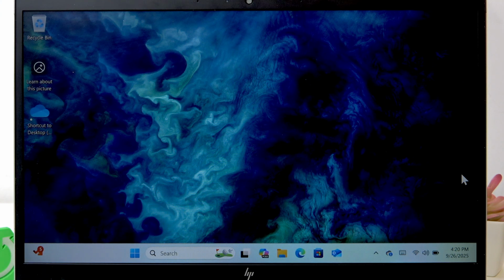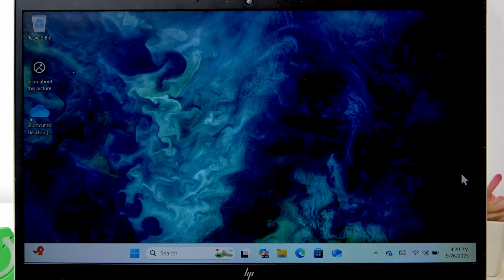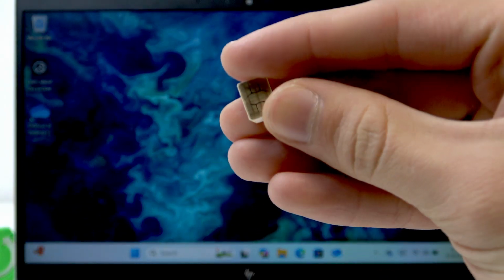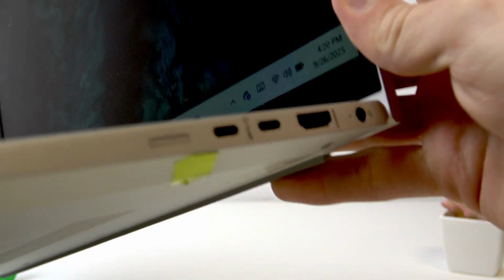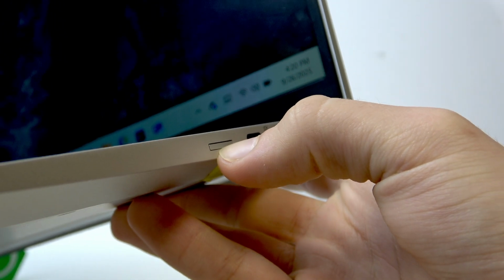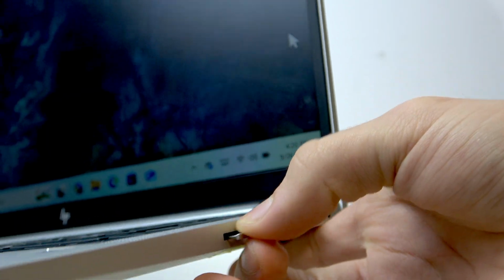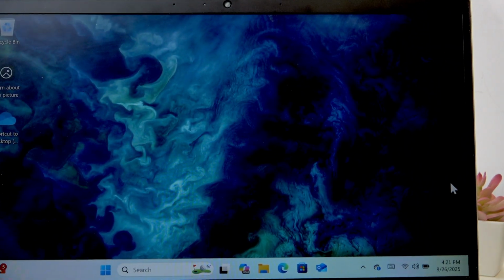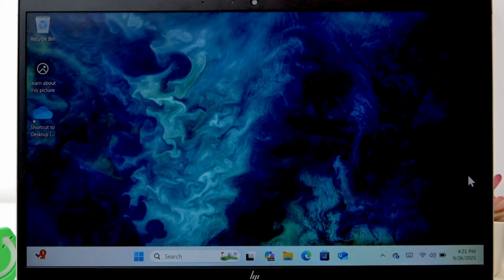HP ELITEBOOK 846 – How to Insert SIM Card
If you want to use mobile data or connect to cellular networks on your HP ELITEBOOK 846, you need to insert a SIM card into your laptop. In this video, we show you step-by-step how to insert a micro SIM card into the HP ELITEBOOK 846, including where to find the SIM card slot and how to safely place the SIM card inside. This guide is perfect for anyone setting up their HP ELITEBOOK 846 for the first time or switching to a new SIM card. Follow these simple instructions to get your laptop ready for mobile connectivity.

How to insert SIM card in HP ELITEBOOK 846?
Where is the SIM card slot on HP ELITEBOOK 846?
How to use mobile data on HP ELITEBOOK 846 with a SIM card?

0:00 Introduction
0:07 Prepare your micro SIM card
0:17 Locate the SIM card slot
0:22 Open the SIM card port
0:31 Remove the SIM card tray
0:35 Insert the SIM card
0:58 Reinsert the SIM card tray
1:06 Confirm SIM card is inserted